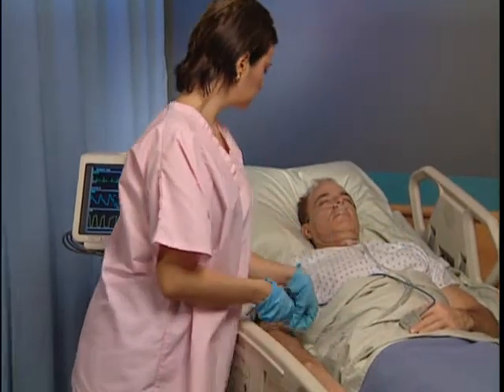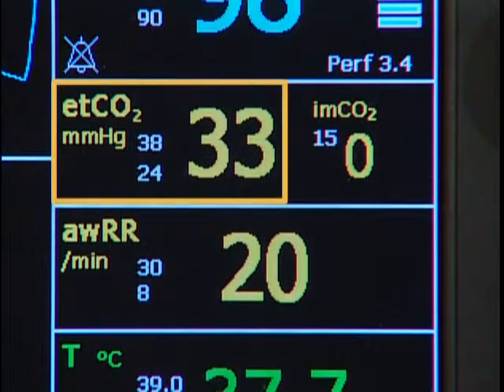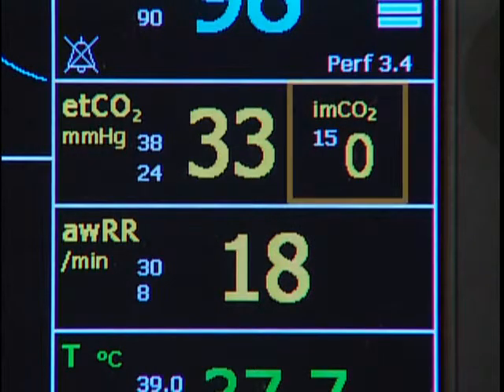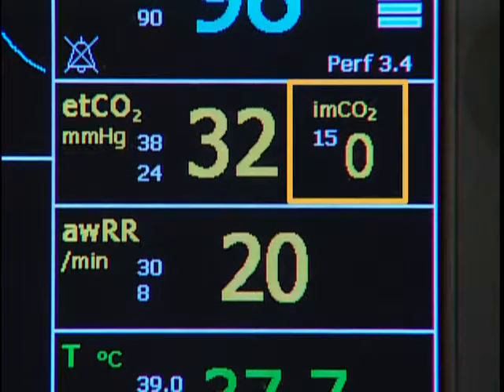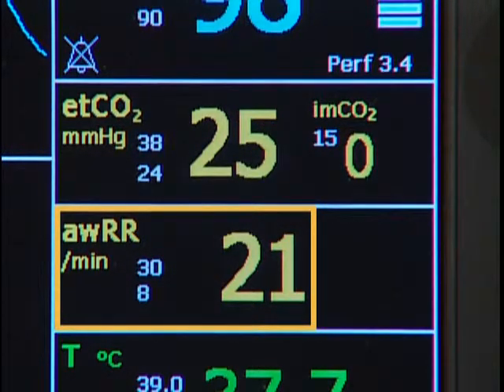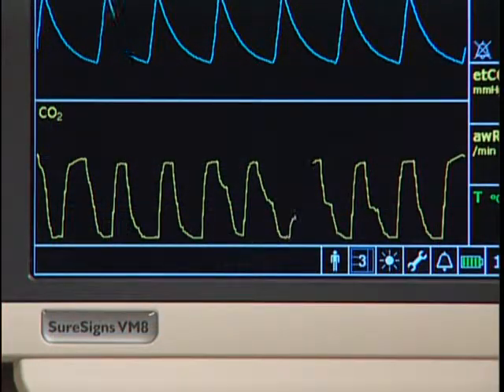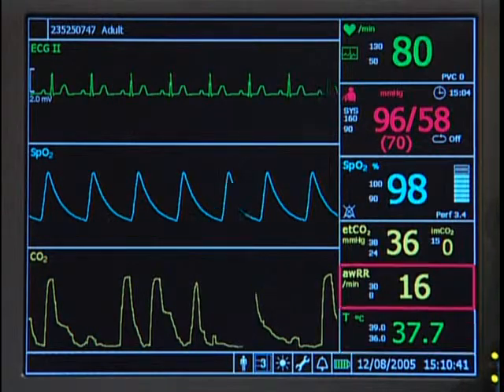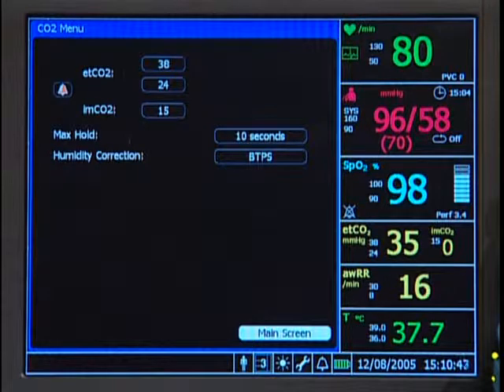Setting Up Microstream CO2 VM Series